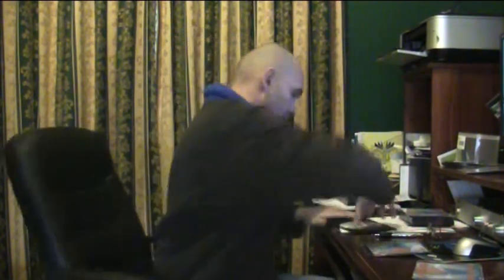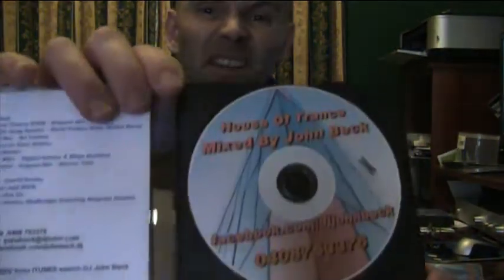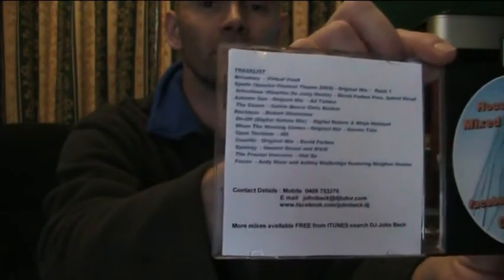Pt 2 Demo /promo cds for nightclub djs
some suggestions on how to make a good demo for nightclub djs

It could be argued that recording yourself mixing commercial material so you can improve your live mixes is covered by the research or study exception in the Copyright Act, which allows people to make a fair dealing with copyright material for their own research or study. However, you will need permission if you make copies of the recordings, or if you record the mixes for any other purpose.